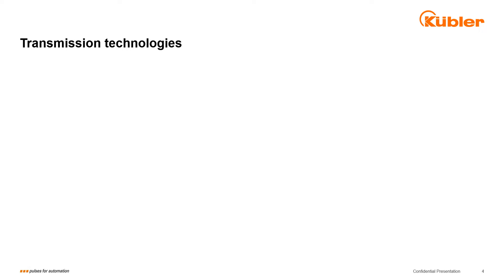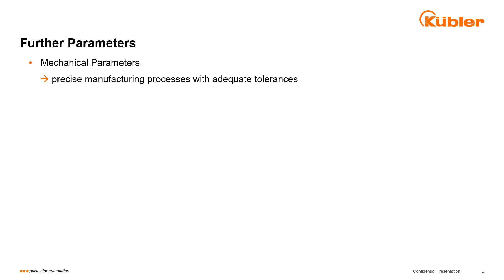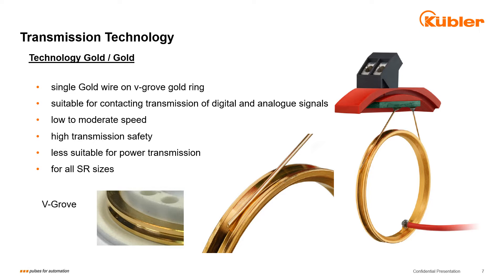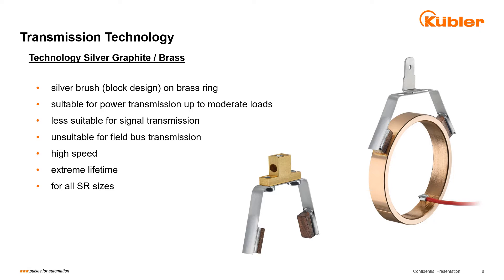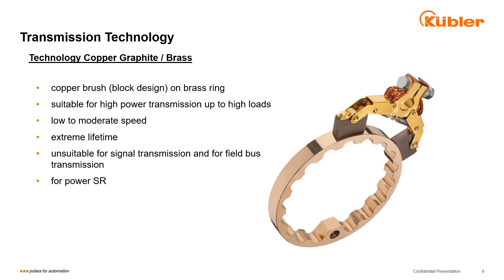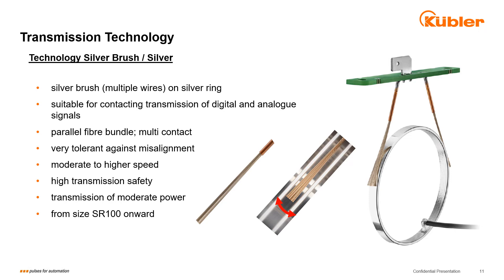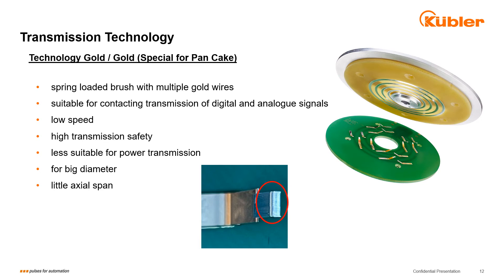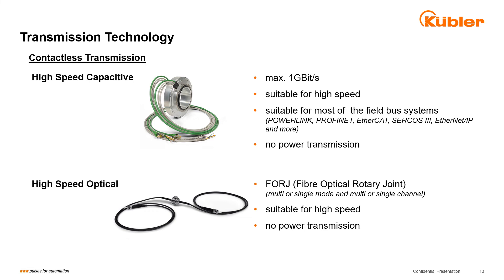Slip Rings - Transmission Technology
When it comes to transferring electrical signals, energy, gases or liquid media from a static to a rotating component, Kübler slip rings are the ideal solution. High current carrying capacity, reliable signal and data transmission with high transmission rates leading to a long service life and easy handling are some of the essential requirements that Kübler slip rings meet. The Kübler slip ring is created with the highest quality awareness and a careful selection of materials. Together with our rotary encoders, they form what are known as hybrid slip rings - Made in Germany.